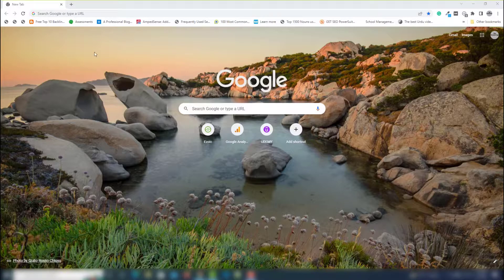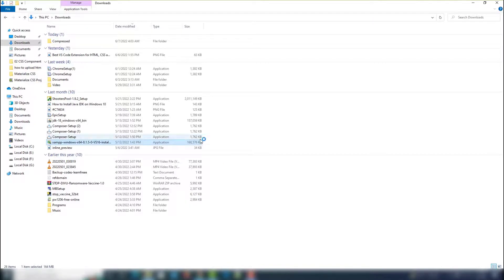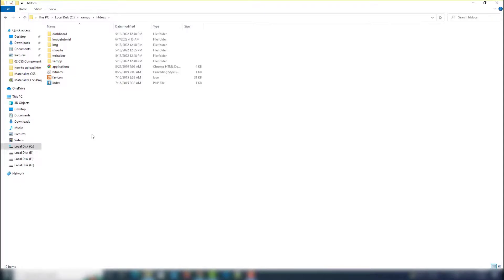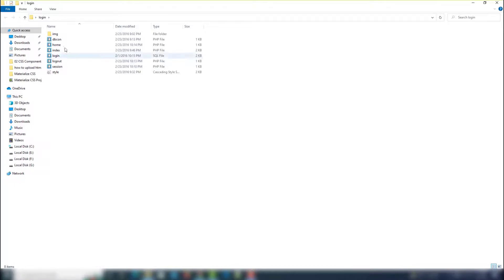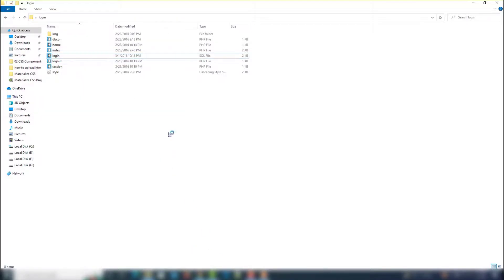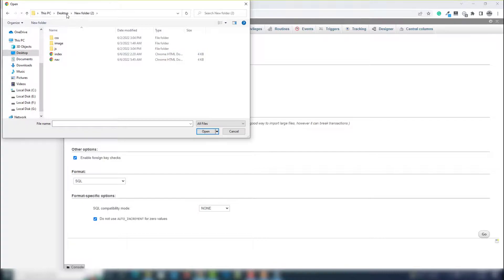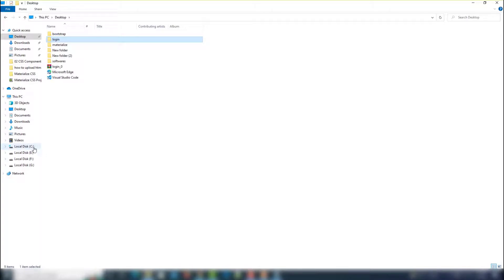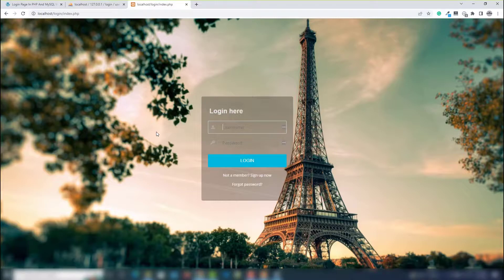How to Run Php Projects in Xampp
in this video we will learn How to execute php downloaded projects in xampp or windows 10 operating system. First of All, you need to Download and Install xampp.

Once you download and install xampp, then you can use Php on Windows 10 operating system. Once you do that, then you need to get the php project or source code which you want to use that on your pc.

Once you get the source of particular project, then you need to upload database on your phpmyadmin. Once you upload particular project database, then you need to go on htdocs folder and paste the php project that you've downloaded.

Then you need to run that on your pc that's. It's very simple and easy way run Php Projects in xampp or windows 10